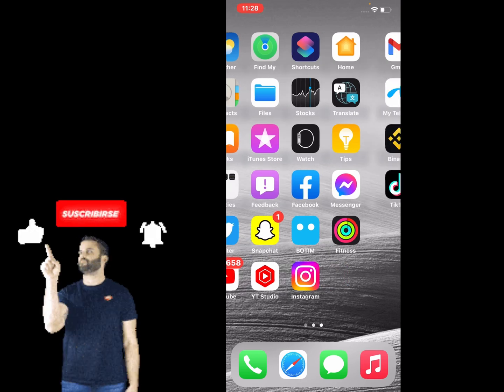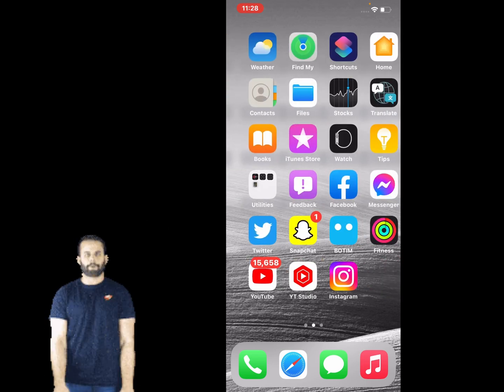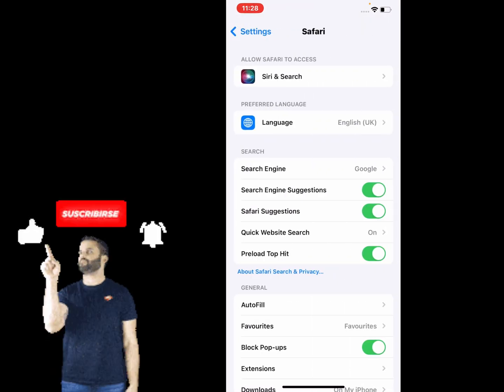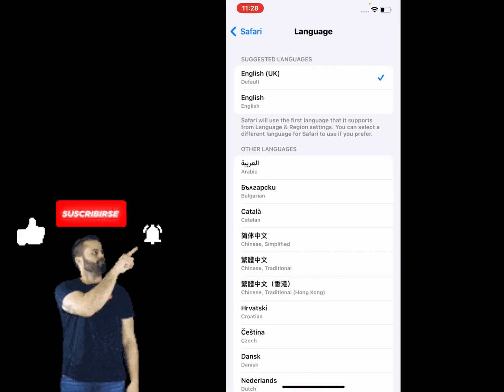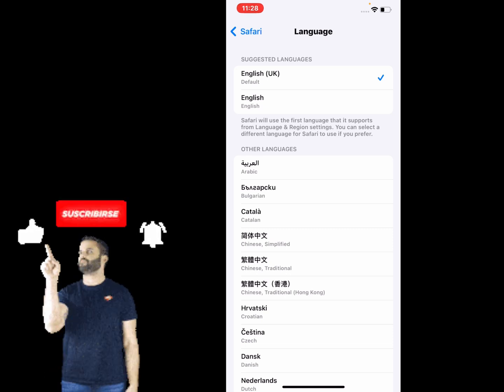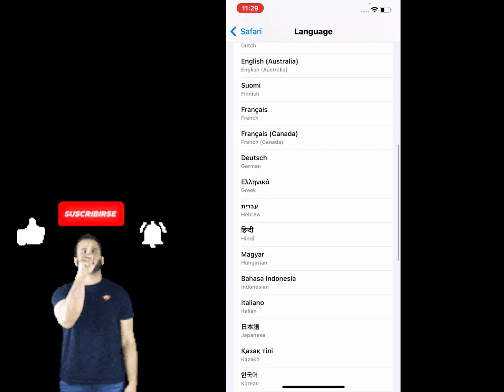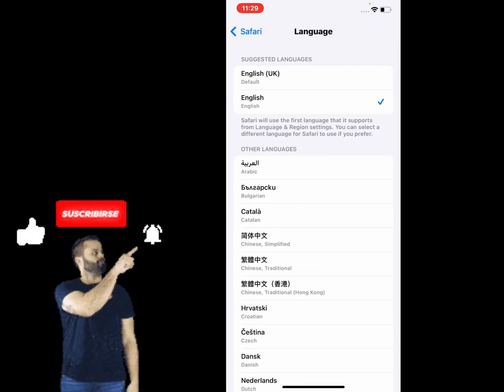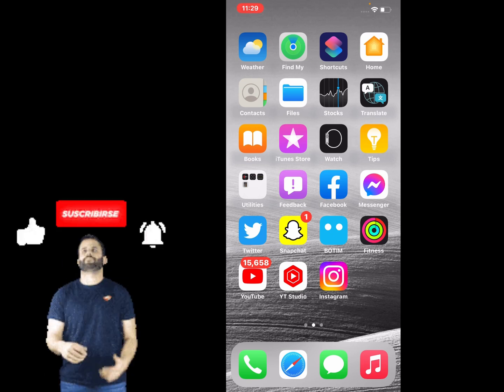IOS 16 How To Change Safari Search Engine Language On iPhone iPad iPod - Change Safari Browser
IOS 16 How To Change Safari Search Engine Language On iPhone iPad iPod - Change Safari Browser 2022

Launch Settings App On iPhone iPad iPod
Find Safari Opition
Tap On Second Opition Languages
Select Languages Which Language you Want And Done

That's iT